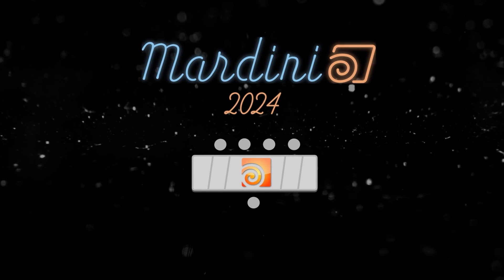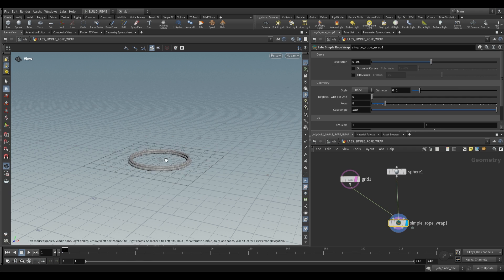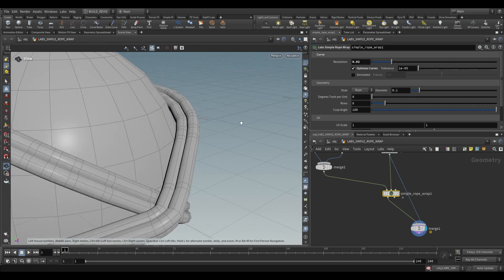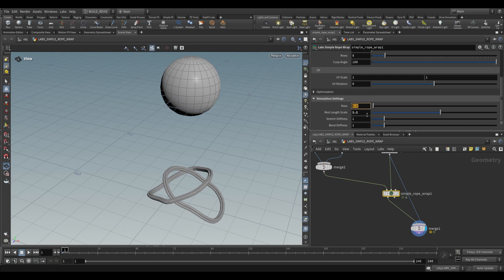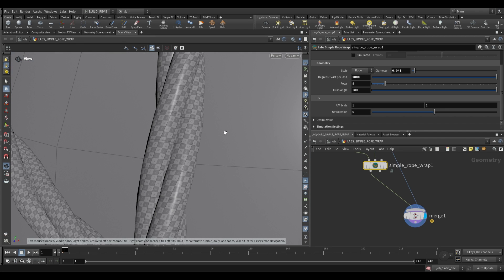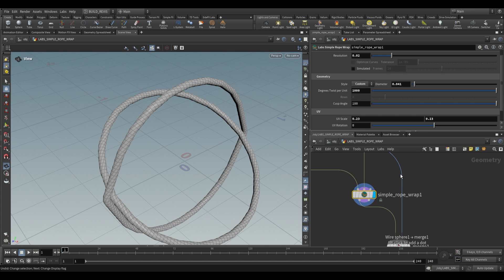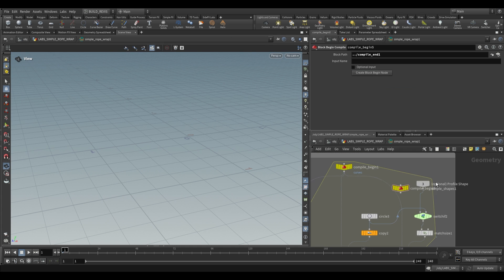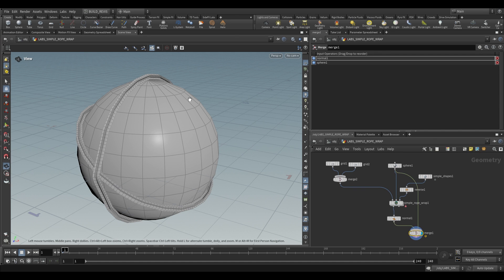Mardini 2024 | Day 28 | SideFX Labs | Simple Rope Wrap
There is no scene file for this lesson.

For this year's MARDINI, the daily prompts are specific Houdini nodes. The Day 28 challenge is the SideFX Labs Simple Rope Wrap node.